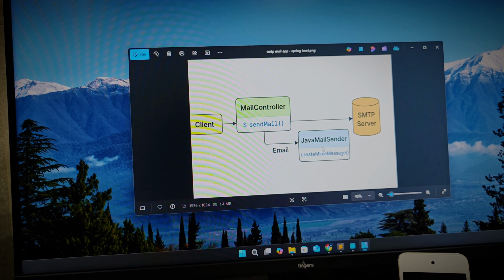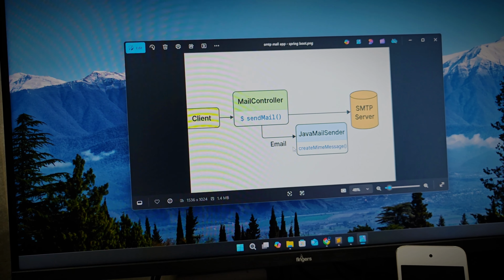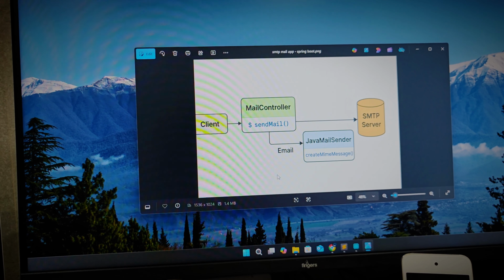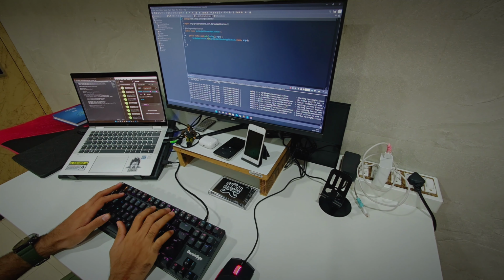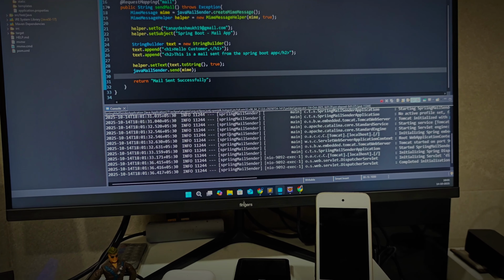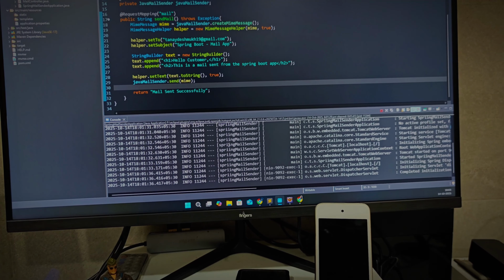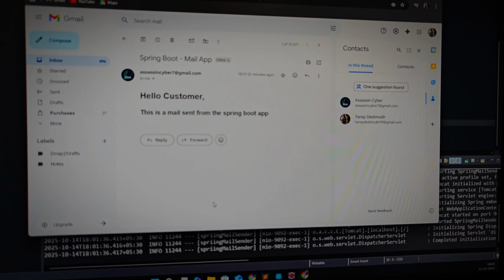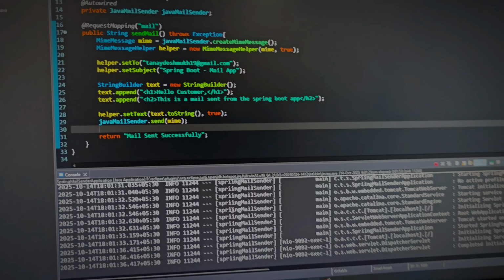Vlog 8 : Code that speaks volumes 📧 | Sending real emails using Spring Boot & SMTP 💻✨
Code that speaks volumes 📧
In this short, I’ll show you how to send real emails directly from your Spring Boot application using SMTP! 🚀

You’ll see how a simple controller can handle mail sending efficiently — no third-party tools needed!
Perfect for backend developers looking to automate notifications, verifications, or alerts straight from code 💻✨

Watch till the end to see it in action, and don’t forget to drop a comment if you’d like the full tutorial! 👇